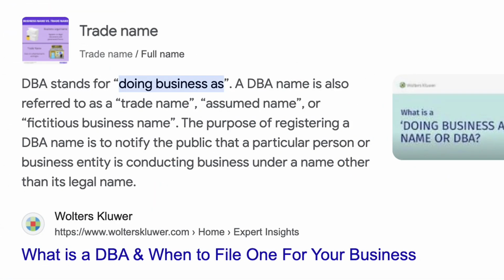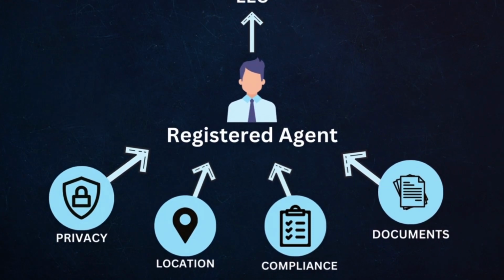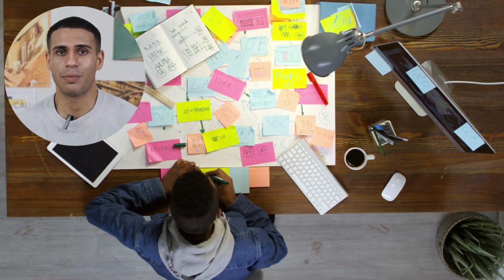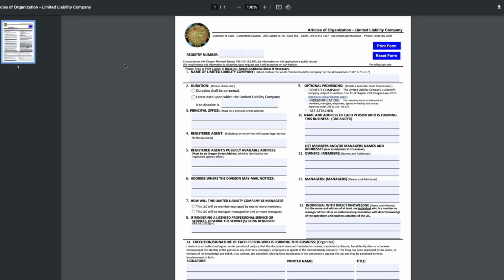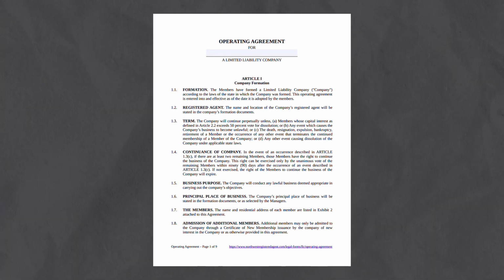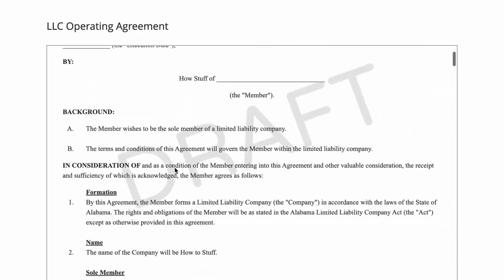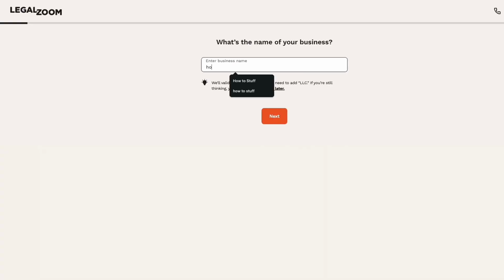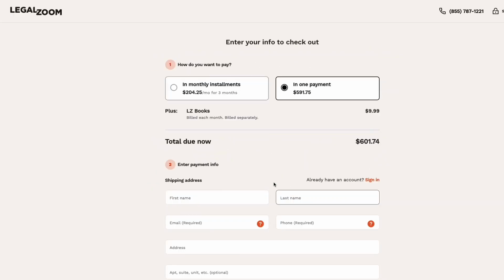How to Start an LLC in Oregon (2026)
In this video I'll show you how to start an LLC in Oregon.

If you want a step by step tutorial on how to start an LLC in Oregon for free, then this is the perfect video for you. Because in this video I'll go over how to form an LLC in Oregon. I'll go over every single step from filing articles of organization to creating an operating agreement and staying tax compliant.